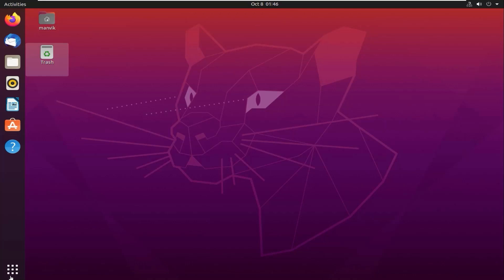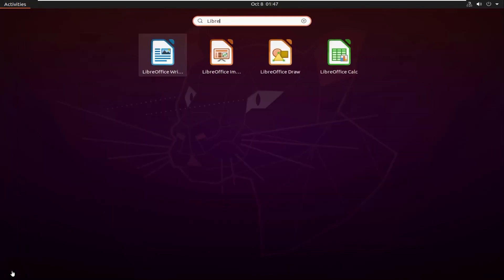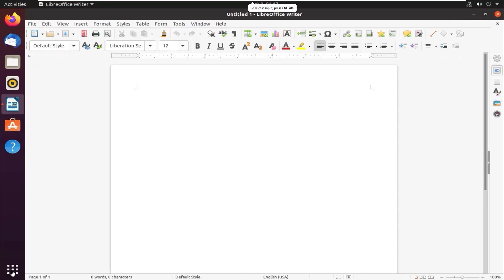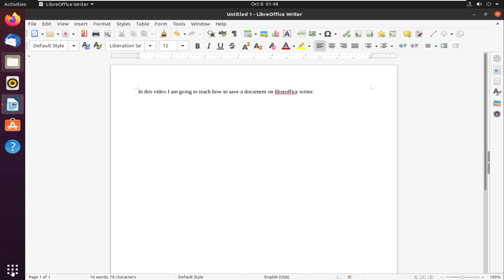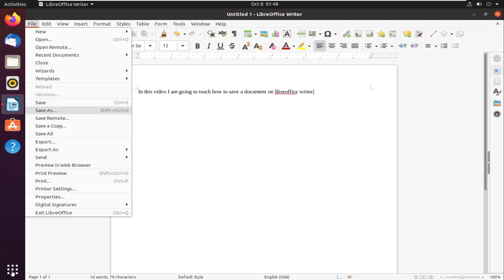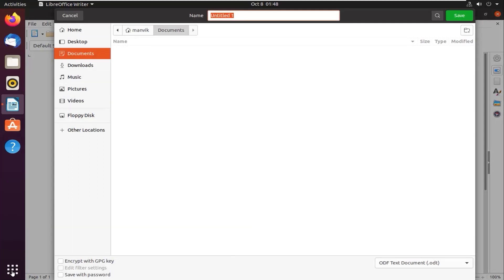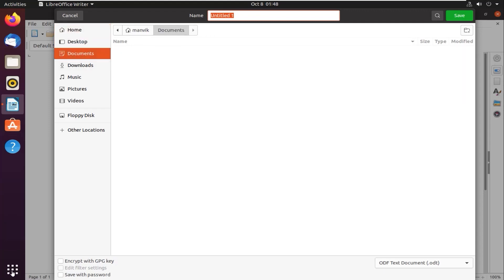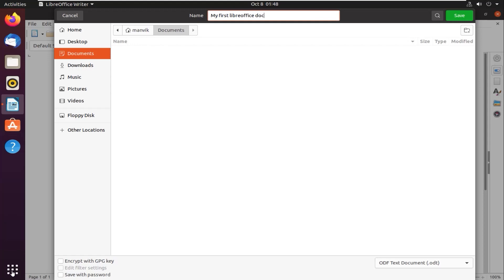Ubuntu- Save a document in libreoffice writer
Hello All,
In this video I have Taught you all how to save a document in libreoffice writer.
I hope you all liked it.